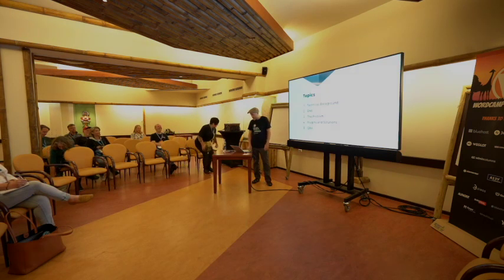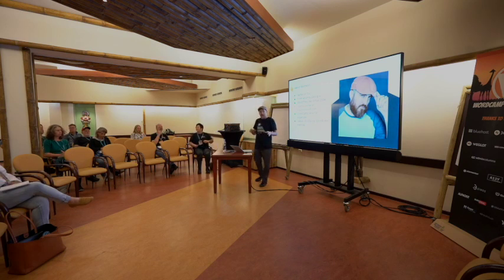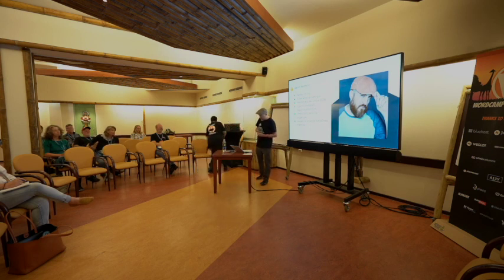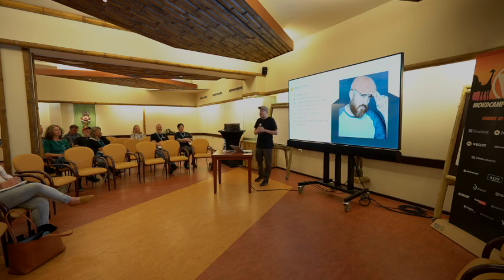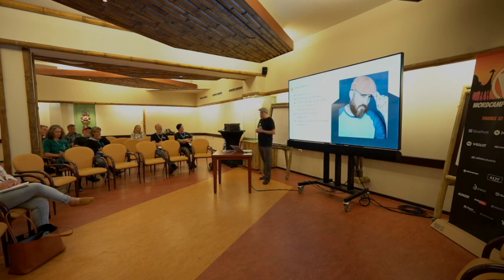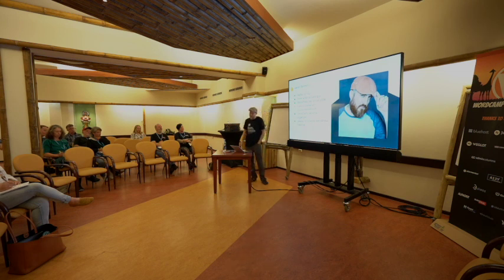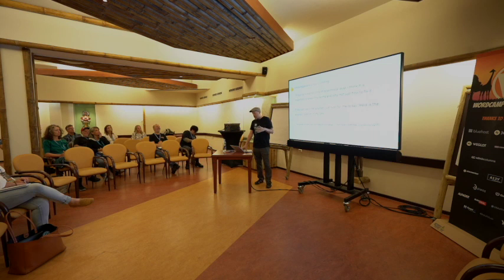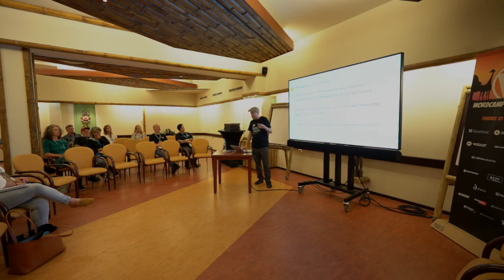Aaron Reimann: Making Your Contact Forms Land in an Inbox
Websites with a contact form, order forms or e-commerce solutions, it is important that the customer receives a response. It has become more difficult to make this happen every time. I’ll walk you through setting up DNS correctly dealing with SPF, DKIM, DMARC and the like. I’ll also touch on 3rd party mail services.